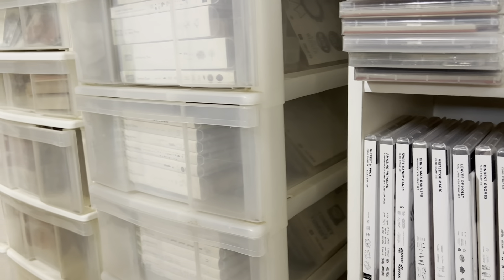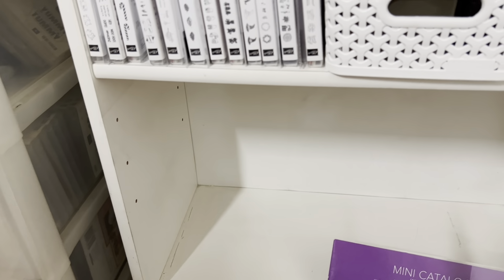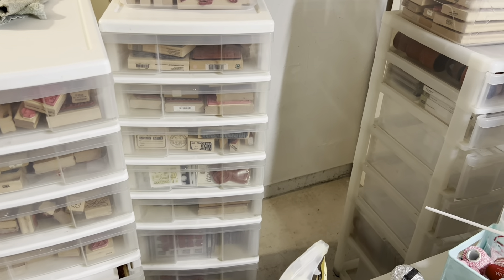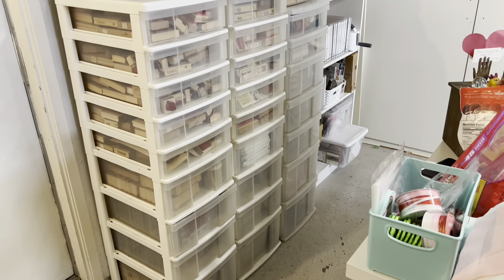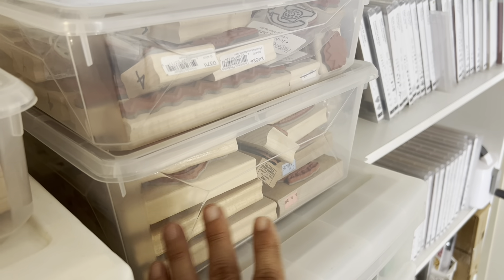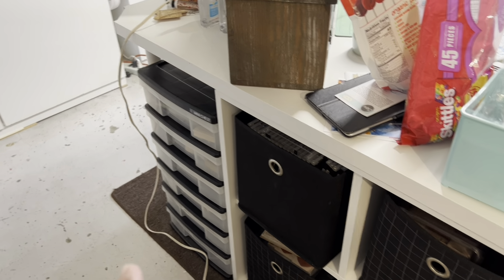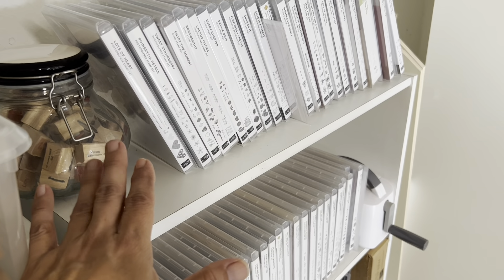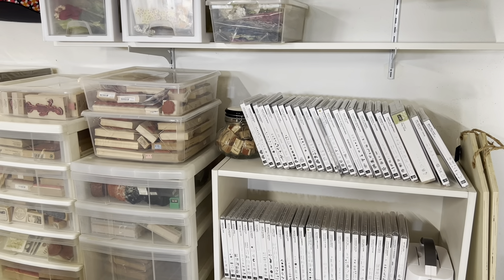CRAFT ROOM ORGANIZATION 2023 COLLAB - WOOD MOUNT STAMPS & STAMPIN' UP SETS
In this video I tackle my wood mount stamps and Stampin' Up sets. It might not be the most efficient, but it works for now.

I'm excited to be doing this collab with Kathy Be sure and check out her organization.